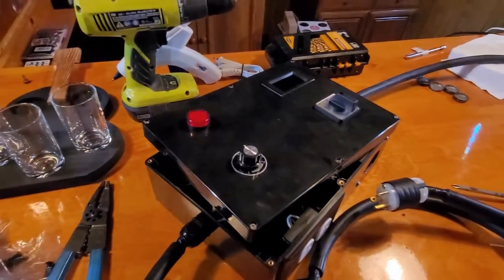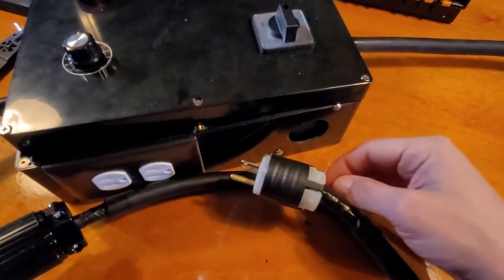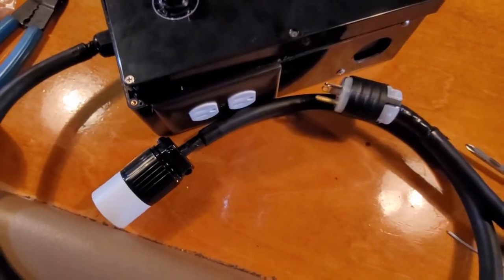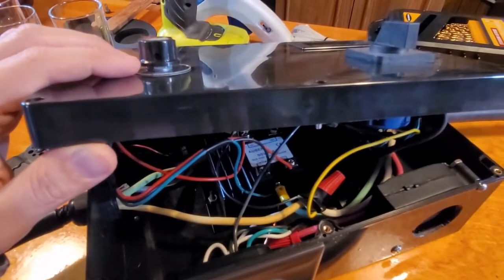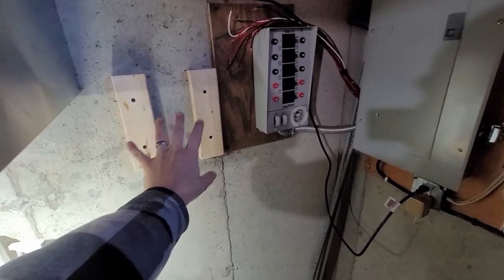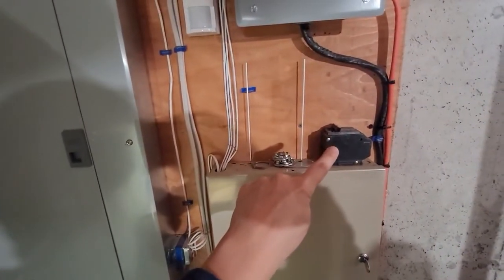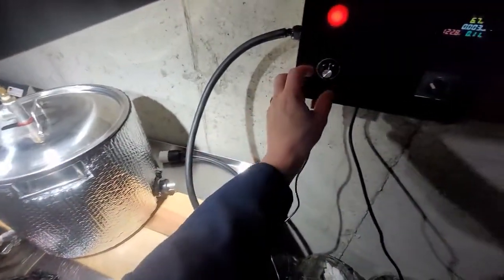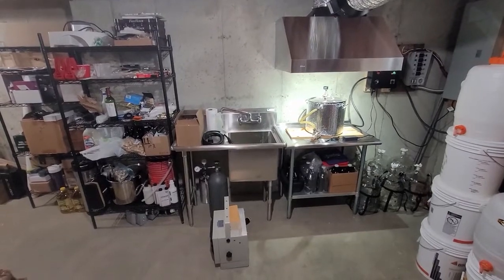DIY Electric Brewery Controller Build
Hey everyone! Been awhile since an upload. This video is a progress update on my basement nano brewery setup. I had converted to using electric over propane the year before, but my initial effort on the controller was a bit crude but worked.  This time around, not only have I upgraded my electrical panel to handle a proper brewery setup, I have also made a few mods and upgraded the features of the controller. It is by no means one of the many "automated" controllers people build or buy, but it works very well for my application. I have found that my kettle setup hold temp very well, and the controller has enough fine tuning capability to hold a temp between 150-152F without issue.

The costing was reasonable too for the controller components. However getting into electric brewing regardless of the common batch sizes you brew can get very pricey. The other aspect of it is the electric panel upgrades to handle it. If you are not handy and have to pay a proper electrician to install it, that will run you hundreds more for sure.

All the inspiration of this build has been from others on the homebrewtalk forums, @ShortCircuitedBrewers  and friends who are homebrewers with electric setups.

Indicator Lights

Heat Sink